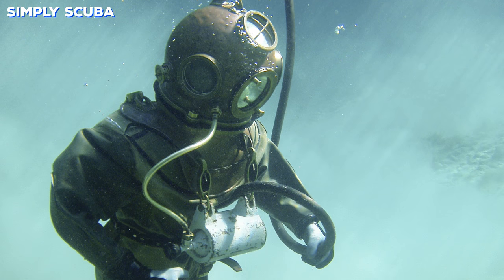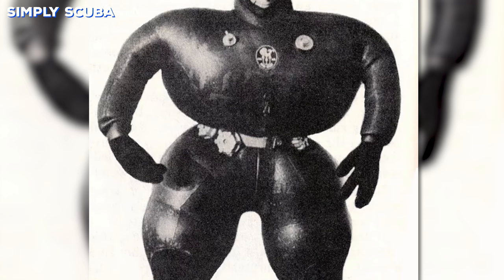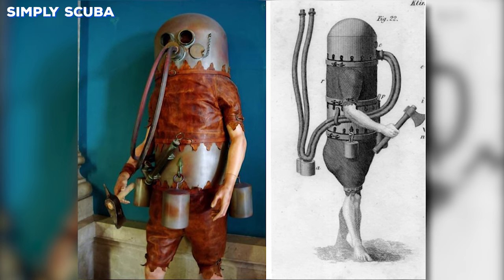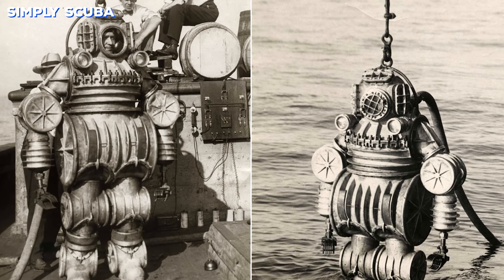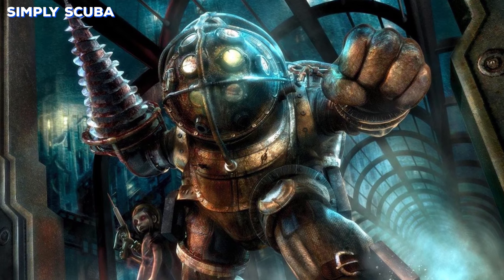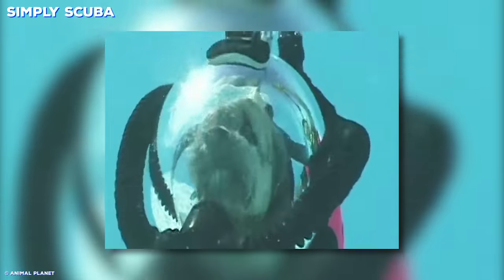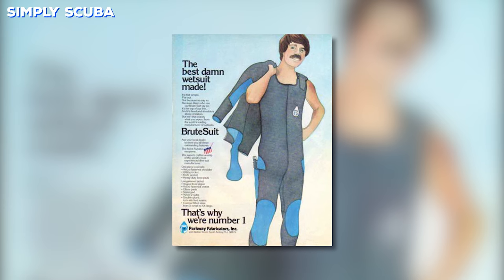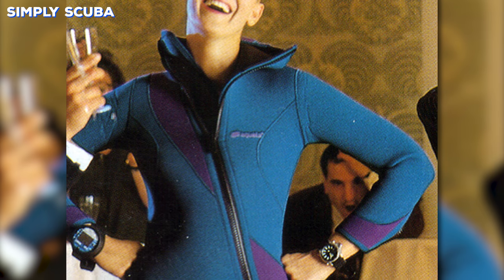10 Weirdest Dive Suits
mark counts down some of the most bizarre and strangest dive suits ever created.